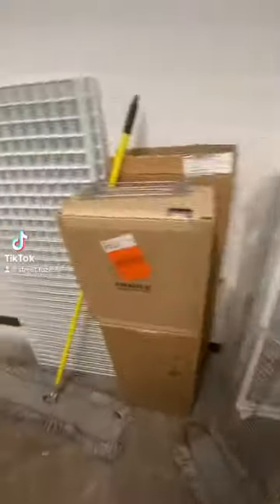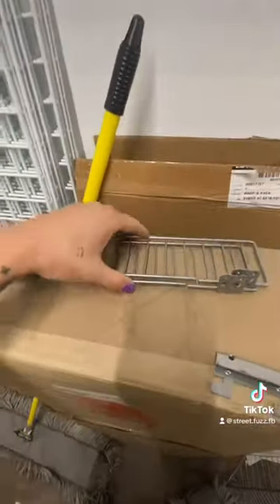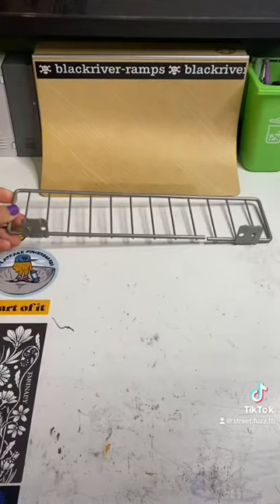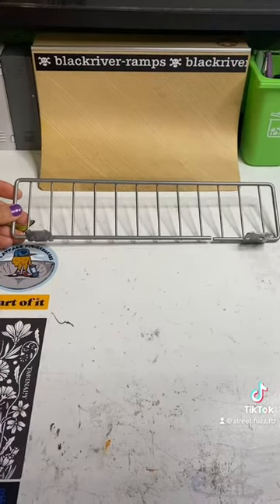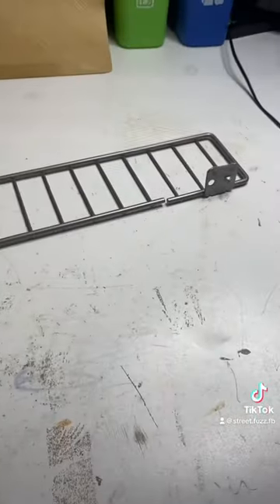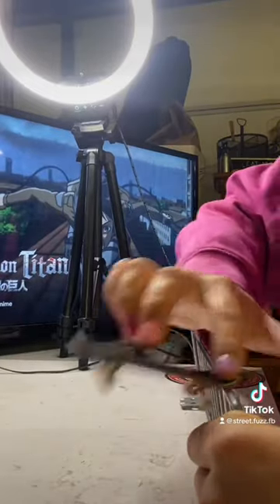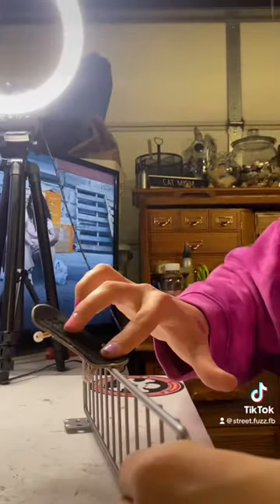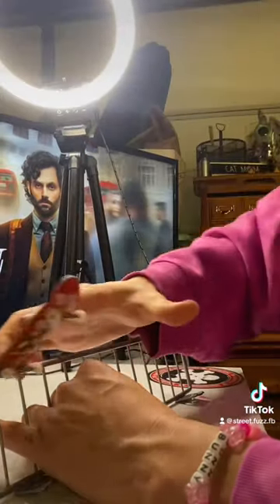Found a Bike Rack!